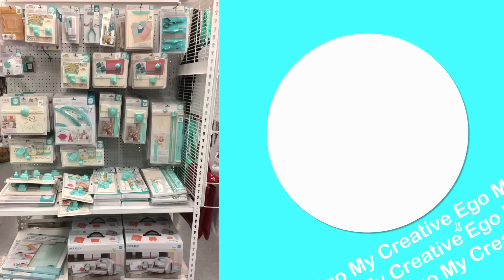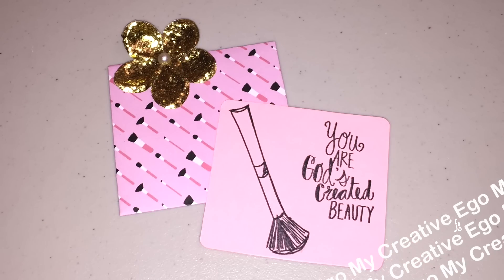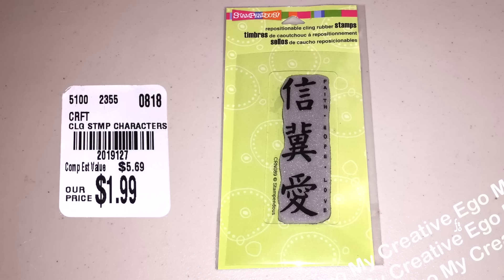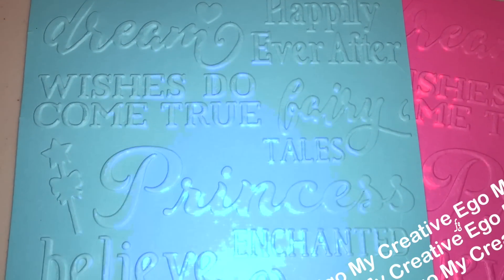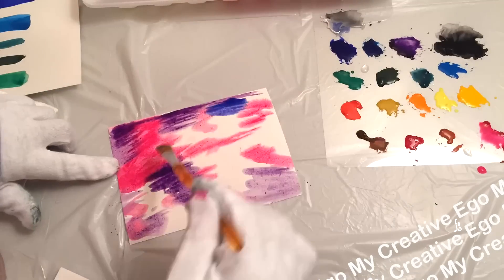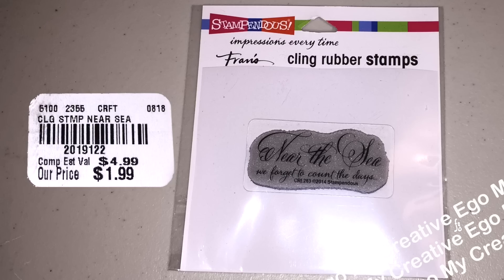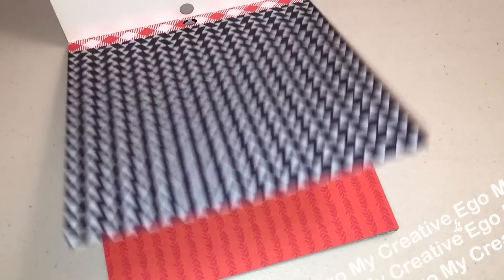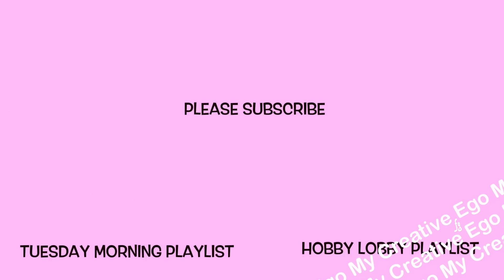TUESDAY MORNING HAUL WRMK